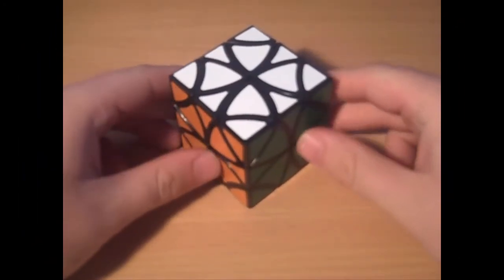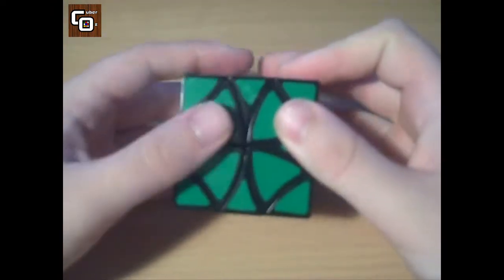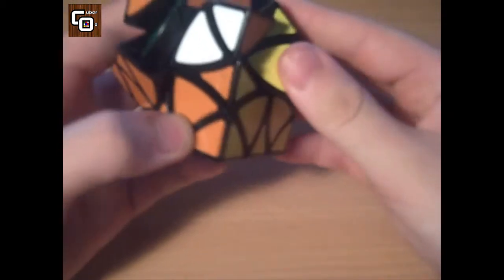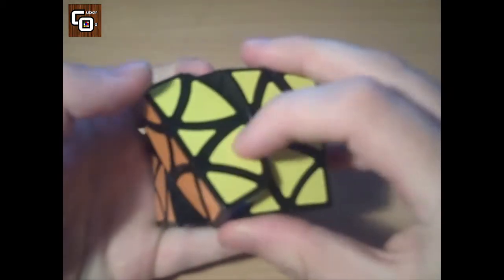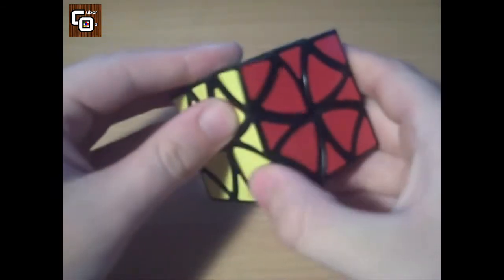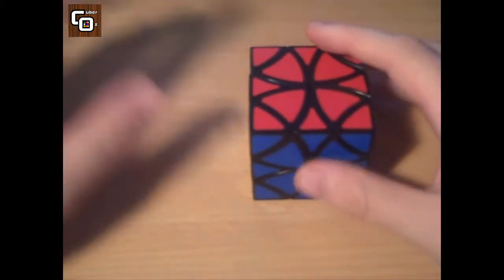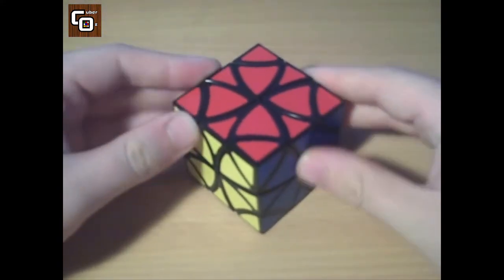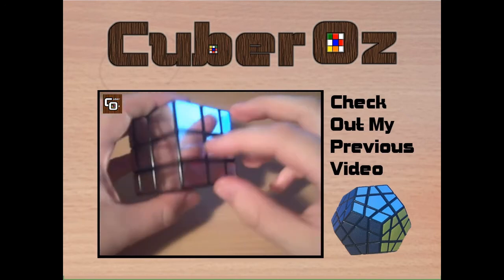Curvy Copter Review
This is my review of the Curvy Copter Cube

Thankyou for watching, please leave a like or favourite it really helps me out and leave a comment, i reply to them all :) Subscribe if you want to see more content!